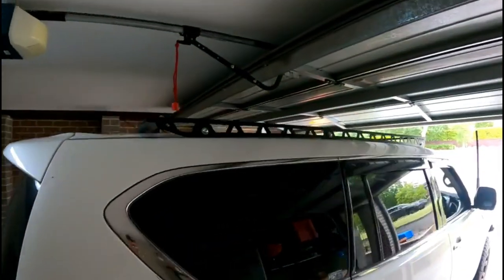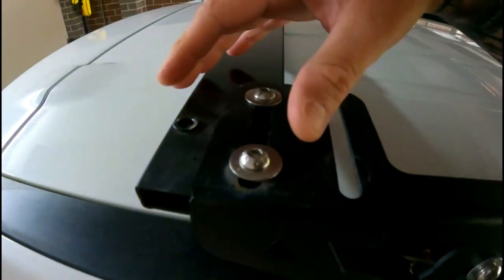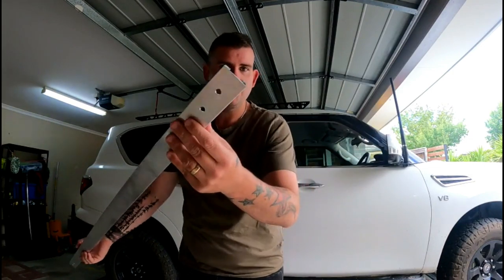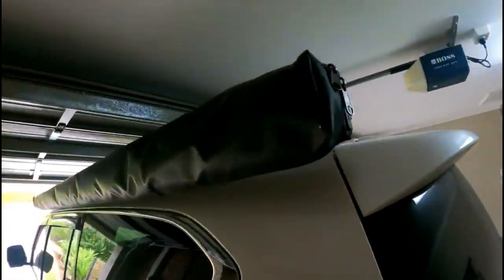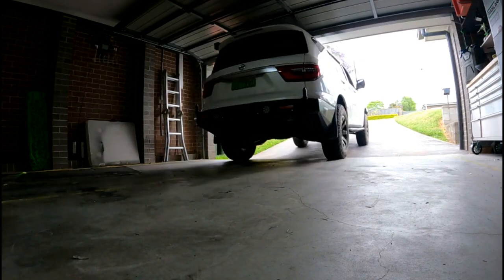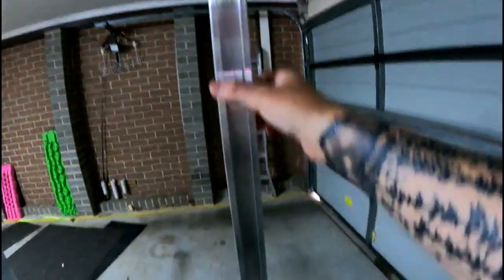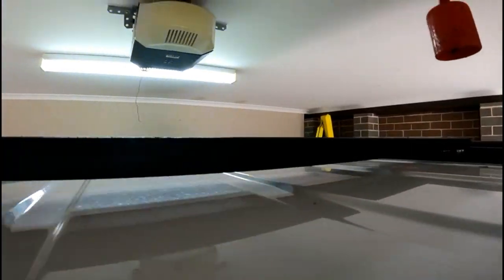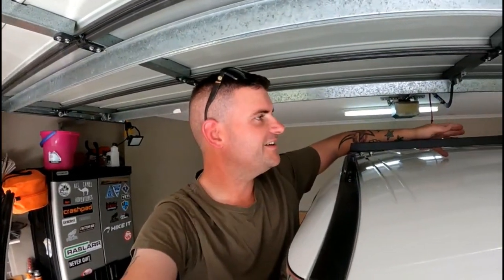y62 custom roofrack Raptor Coating 1k protrctive coating HGT Y62 Patrol Build!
Y62 custom roof rack - Raptor Coating 1k protective coating - HGT Y62 Patrol Build!

For those with a keen eye you would have noticed my flat cage rack has been off for a while now and only the backbones remained. Why though? It was an absolute mission to try and wash the roof. So I pulled it off and attempted to brace the backbones with some crossbars.

I didn’t make a video on this first attempt because it was a little unsuccessful. The first idea was to get alloy box and under sling it to the backbones. This didn’t work great because I couldn’t find anything thin enough to fit and strong enough to put anything on.

With the curves in the y62 roof side to side and back to front there isn’t much room at all in the middle for cross bars let alone ones I intended on under mounting. While I did manage to get one at the front and one at the back. It just wasn’t what I wanted.

This project had been sitting way on the back burner for some time until I was casually scrolling Instagram and came across someone who had the same idea as me but way better execution on the project. @cookd_y62 if you want to see the original.

I was inspired again and it was time to try again! I headed down to the local alloy shop for some 40x25x3mm channel or Unistrut as its known. This was going to have to be mounted on top of the backbones. But if it worked I wasn’t worried. It is actually a little lower than the original rack any way so I still consider it a win.

Cut to length, I decided to chamfer the edges a little so it followed the tapered profile of the back bones. Roughed up and ready to paint. I did consider powder coating it but I decided to try my hand at raptor coating. Mainly because I’m impatient and didn’t want to wait.

I ended up getting Raptor 1K Protective Coating Black 450ml spray cans from a local Repco. I did think I’d be able to do this job with 1 can. I was very wrong. It ended up taking 3! At $40 a can powder coating is probably comparable in price.

The raptor coating 1k is a very forgiving spray paint especially for people with the painting skills of a toddler. It sprays on thick with a dull not quite matte finish. It feels like it will handle abuse and last a long time. I didn’t use any base primer as it should ahead to alloy. Time will tell.

Over all I am happy with how the custom y62 roof rack has turned out now. It is sleek and unique. It will manage to do everything I need from a roof rack.